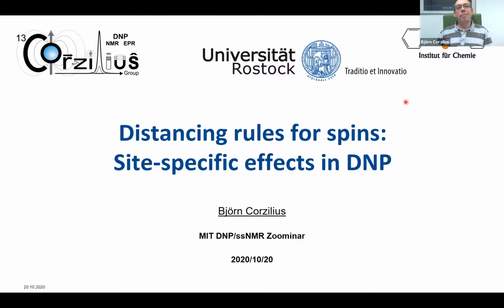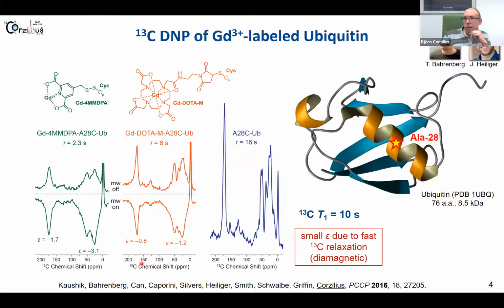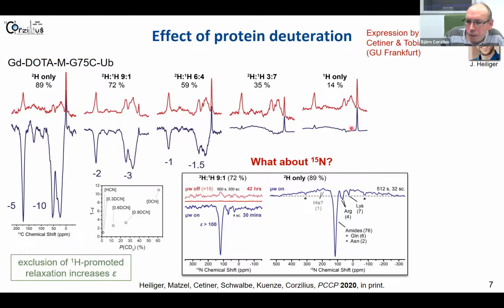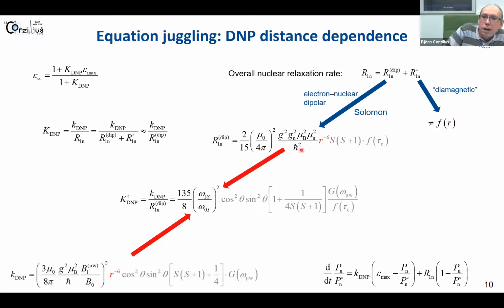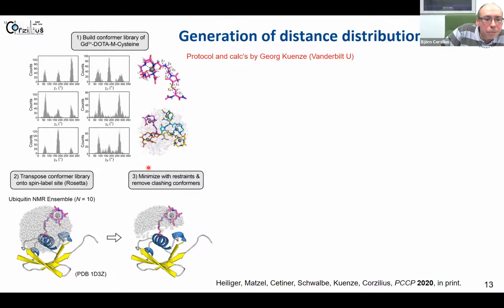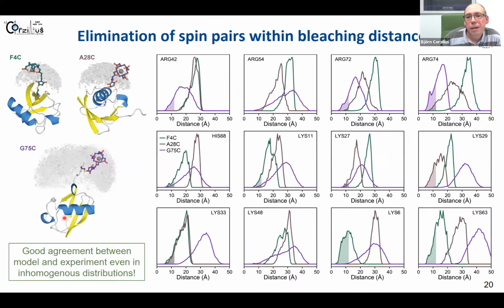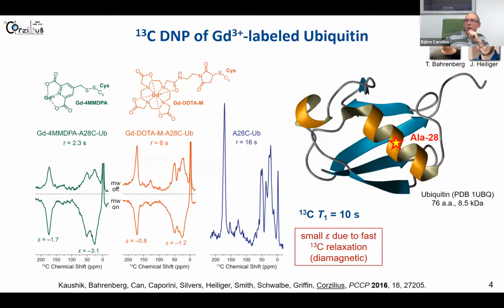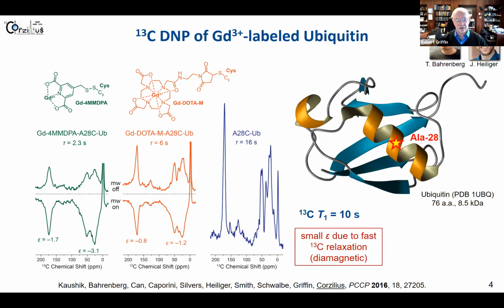Björn Corzilius- Distancing rules for spins: Site-specific effects in DNP